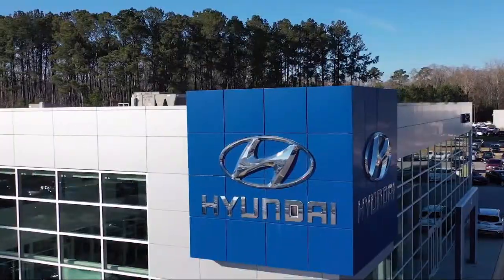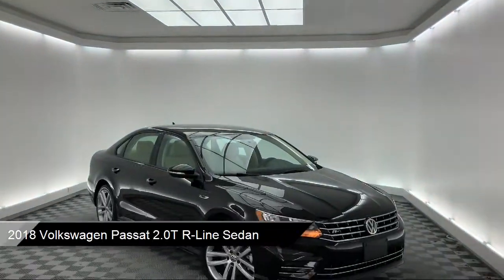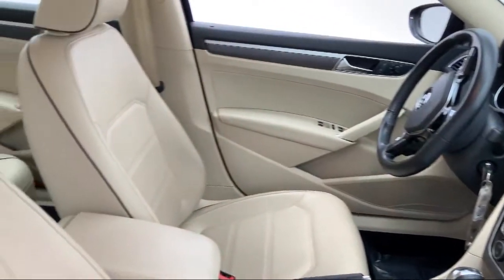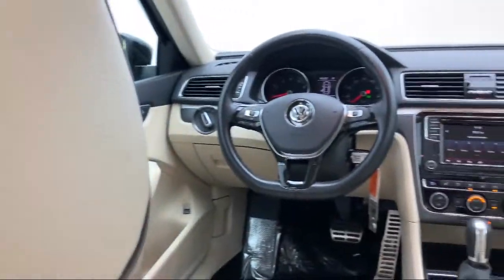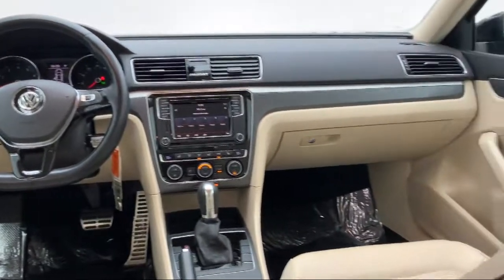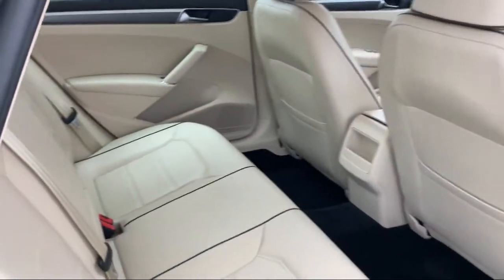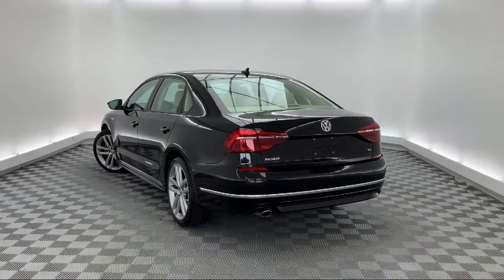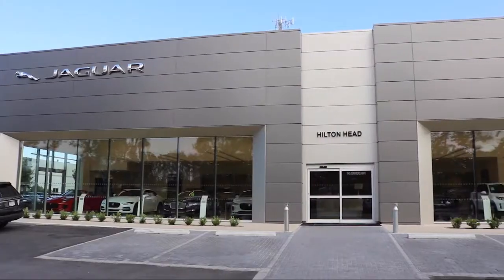2018 Volkswagen Passat 2.0T R-Line Sedan Savannah Hilton Head Beaufort Bluffton Pooler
2018 Volkswagen Passat 2.0T R-Line Sedan Stock Number: VP003642 Vin:1VWAA7A39JC003642.